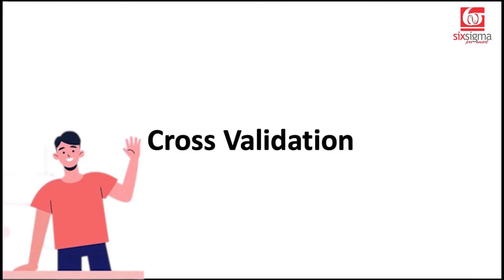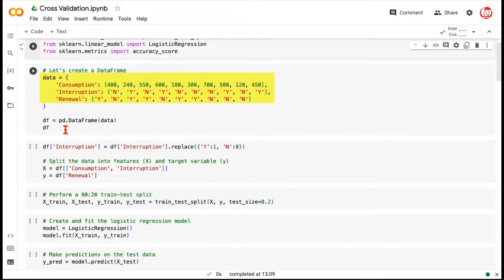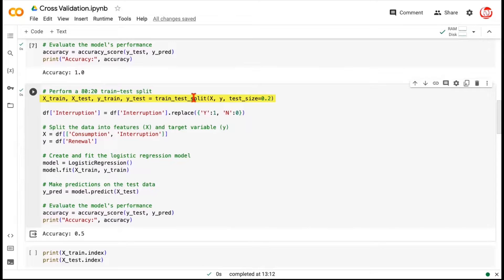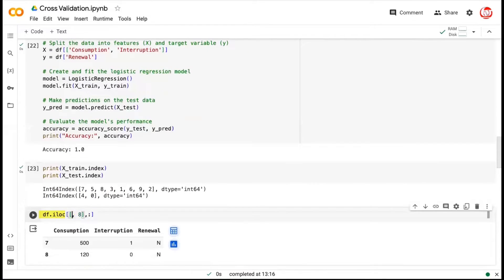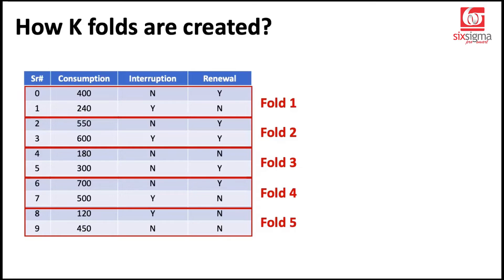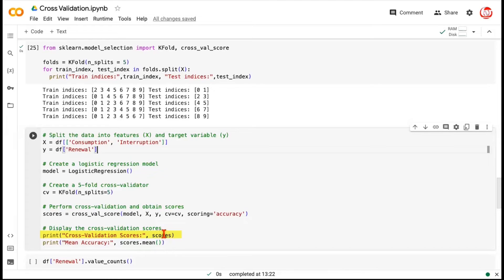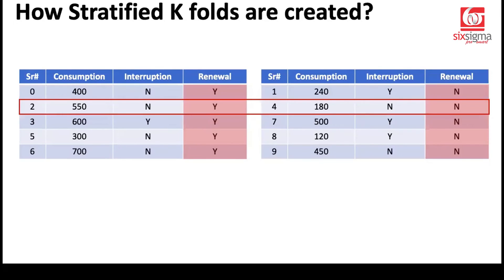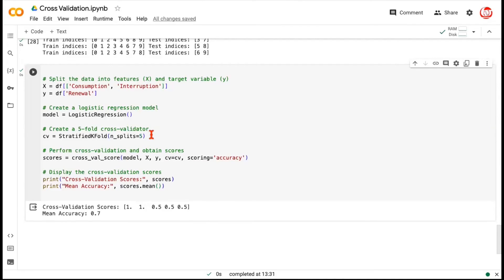What is Cross Validation? | K-fold Cross Validation | Stratified K-fold Cross Validation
📚 In this video, we introduce, the concept of cross-validation 🌐 We kick off by explaining the importance of validation in model training, covering the traditional approach of splitting historical data into training and testing sets.

🔄 However, there is a flaw in this method i.e. the randomness of test data selection. As the test data changes, so does the training set, leading to variable model performance. Enter the game-changer — K-fold cross-validation. 🎲 We break down the concept, illustrating how this technique mitigates the inconsistency by running multiple train-test iterations with different data folds.

🎓 Taking it a step further, we address a common issue in classification problems. What if the division of data creates an imbalance in the target column across folds? Here's where we introduce Stratified K-fold cross-validation, ensuring a balanced representation for more accurate model evaluation.

🖥️ Our video isn't just about theory; we bring the concepts to life with a hands-on Python guide. 🐍 Follow along as we walk through each step, providing a clear parallel between theory and practical implementation.

🤓 This video intends to equip you with a comprehensive understanding of cross-validation, empowering you to elevate your model evaluation game.  🚀 Happy Learning!